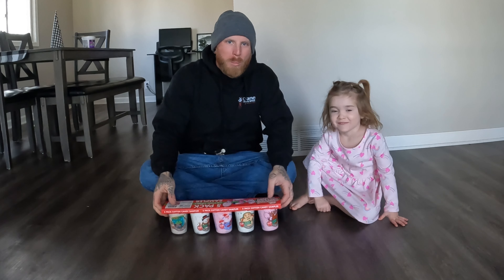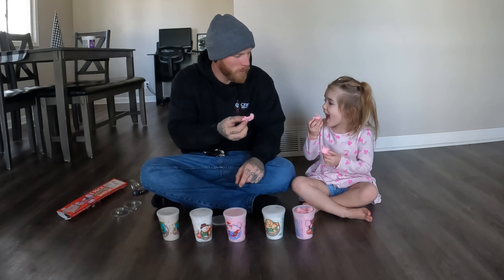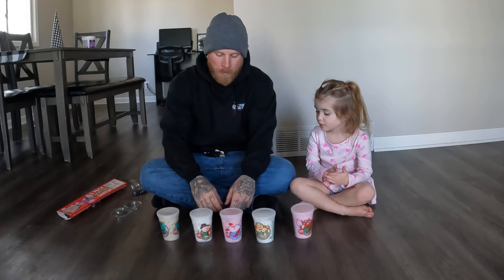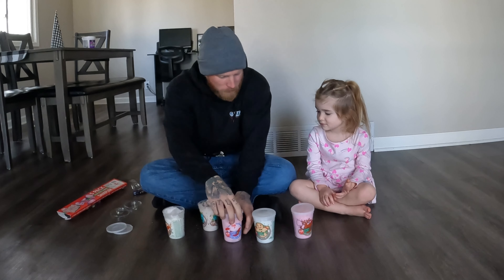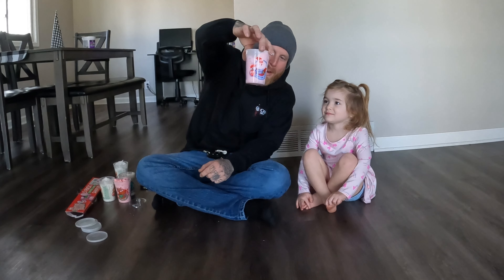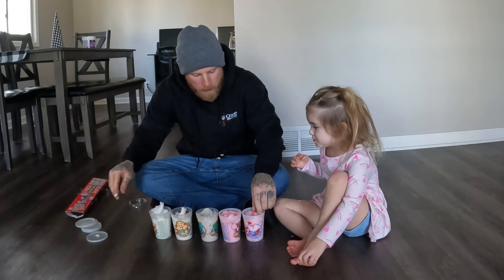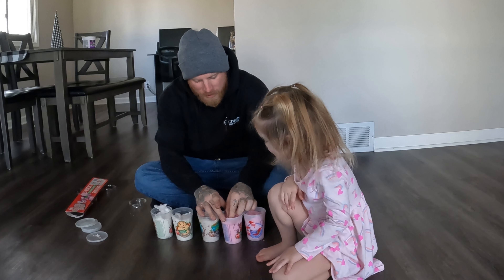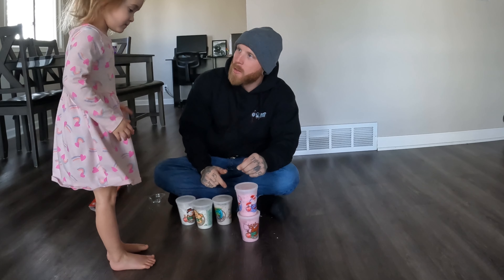CHRISTMAS COTTON CANDY SAMPLER!